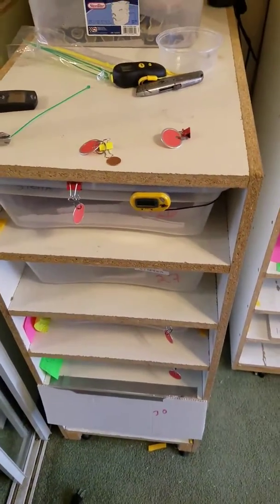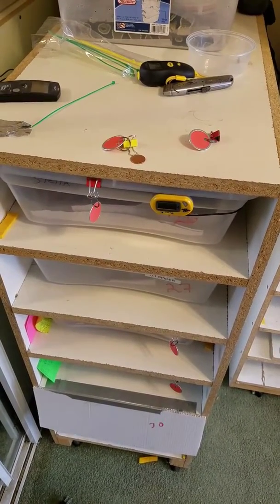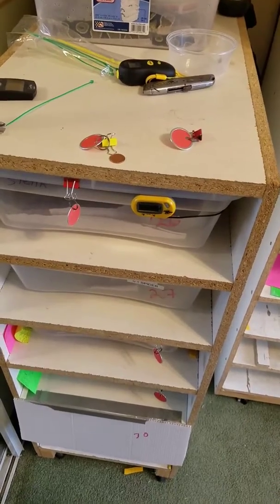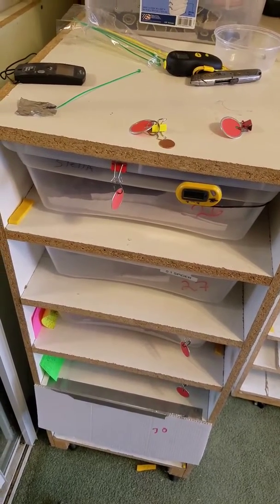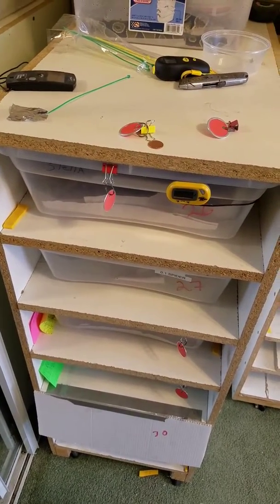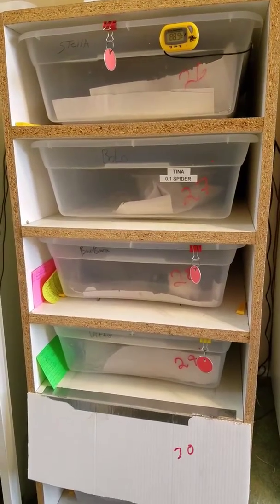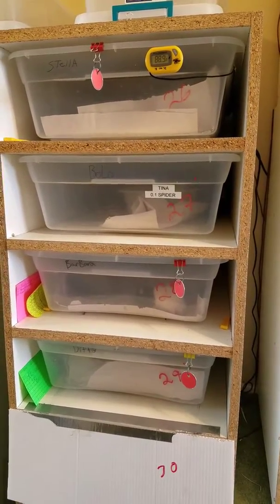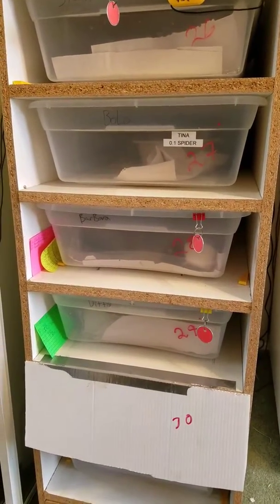Live feeding tip .. keep your snakes safe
Quick tip how I feed my snakes live RODENTS.